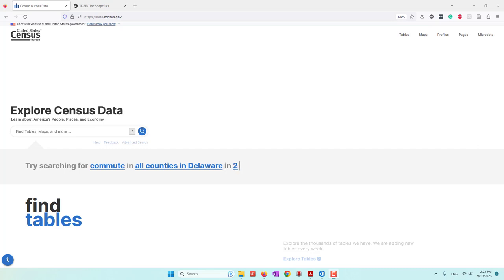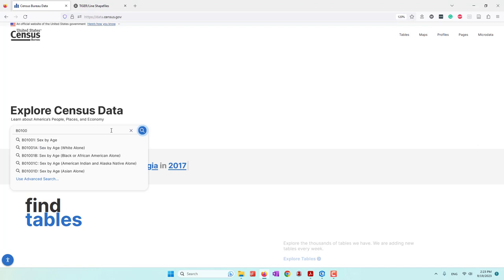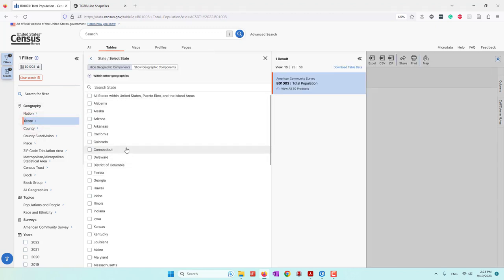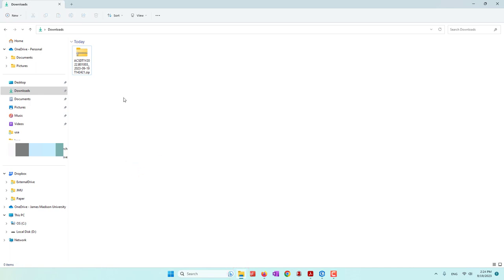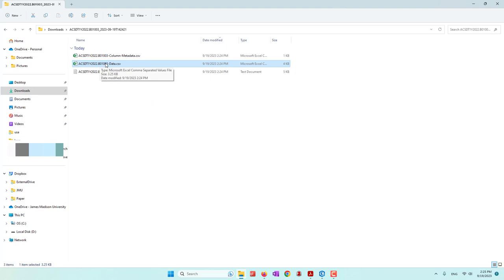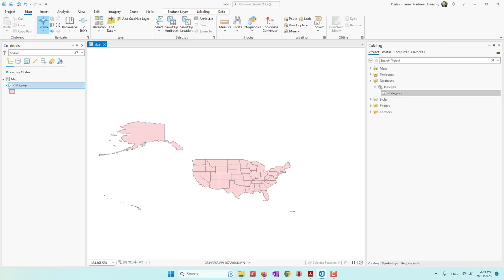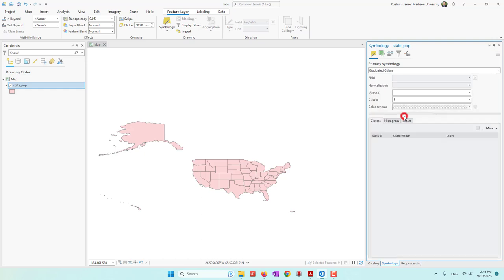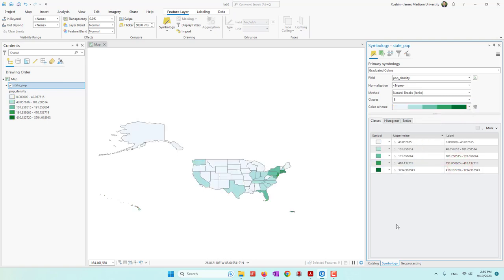Lab 5. Manage and Edit Data in ArcGIS Pro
Objectives:
• To get familiar with Shapefile
• Learn how to manage and edit data in ArcGIS Pro

Data:
• Download the latest population data of all states (Table: B01003, ASC-1 Year Estimates) in the USA from Census

• Download the latest TIGER Shapefile of all states in the USA from Census

Steps:
1. Clean the population data (CSV)
1.1. Remove the unnecessary columns and rows.
1.2. Rename B01003_001E as pop
1.3. Save the CSV file as pop_clean.csv.

2. Start a new ArcGIS Pro project, and select your OneDrive folder as the home folder.
3. In ArcGIS Pro, find the downloaded files and drag both files to the project.
4. In Analysis/Tools, search and open the Join Filed tool. Join the table to the shapefile based on the common field.

5. Export data
5.1. Right-click the shapefile layer and select Data/Export Features to save the joined shapefile as a new shapefile to the project’s geodatabase.
5.2. Name the new file state_pop
5.3. Only keep the GEOID, NAME, and pop fields.
5.4. In the Environments, select the Output Coordinates as NAD_1927_Contiguous_USA_Albers

6. Remove the other layers and only keep the state_pop layer.

7. Field calculation
7.1. Add a new field, name it pop_dens, and data type double.
7.2. In the attribute table, select the pop_dens file, and right-click and choose Calculate field.
7.3. We want to calculate the population per square kilometer. Type (!pop! / !Shape_Area!)*1000000 in the formula.

8. Edit metadata
8.1. In the Catalog, select the stete_pop, right-click, and choose Edit Metadata.
8.2. Fill in the appropriate Title, Tags, Summary, Scale Range, etc.
8.3. View the Metadata in the Catalog, in the Geography Preview, capture a Thumbnail.

9. Customize pop-ups
9.1. Right-click the state_pop layer, and select Configure Pop-ups
9.2. Add a text field and customize the pop-up window content to report the population density of the chosen state

10. Create a map
10.1. Select the state_pop layer and open the Feature Layer.
10.2. Click Symbology and choose graduated colors.
10.3. Change the field to pop_dens

11. Change map property
11.1. Right-click the Map Properties
11.2. In the Extent, Use a custom extent that is the same as the state_pop layer
11.3. In the Coordinate Systems, choose the same PCS as the state_pop